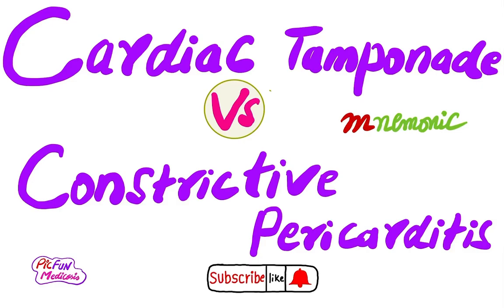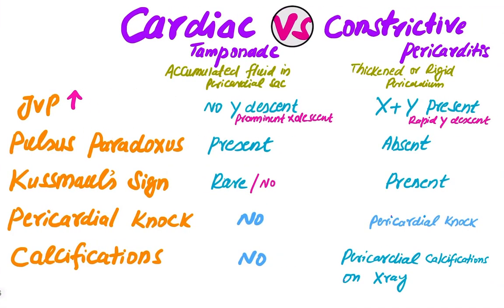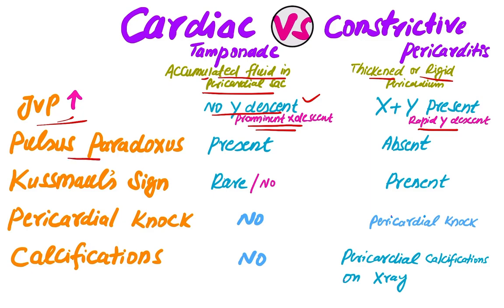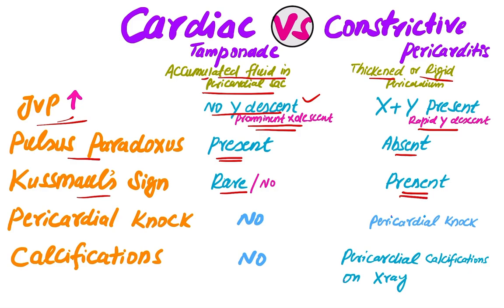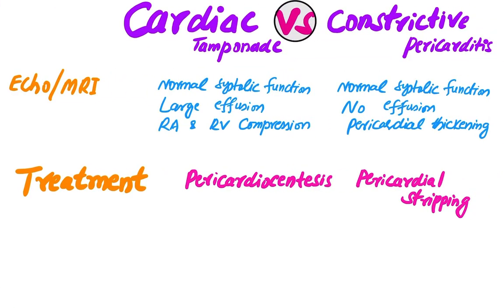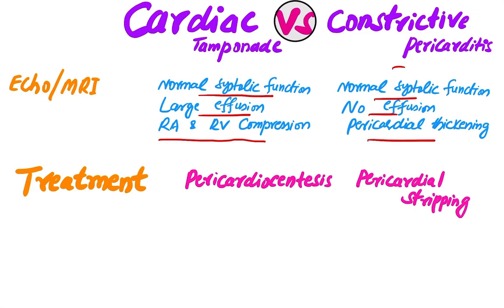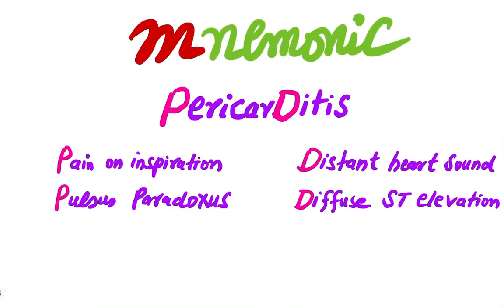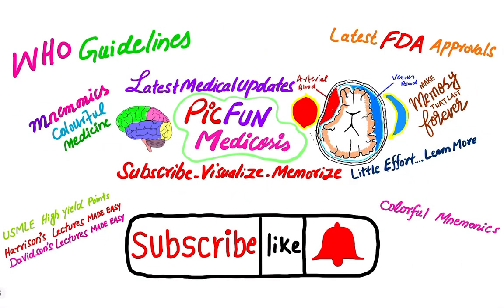Cardiac Tamponade Vs Constrictive Pericarditis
Difference between Cardiac Tamponade Vs Constrictive Pericarditis for USMLE
constrictive pericarditis
constrictive pericarditis
echo
constrictive pericarditis
Osmosis
constrictive pericarditis
VS restrictive
cardiomyopathy
constrictive vs restrictive
pericarditis
Constrictive pericarditis vs
cardiac tamponade
constrictive pericarditis
ninja nerd
constrictive pericarditis
pathophysiology
constrictive pericarditis dr
najeeb
constrictive pericarditis
VS restrictive
cardiomyopathy echo